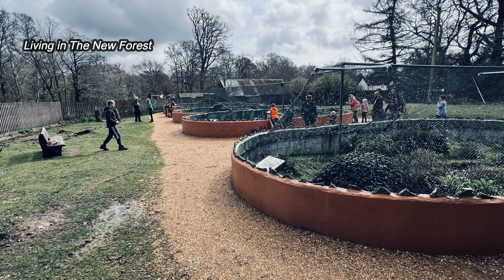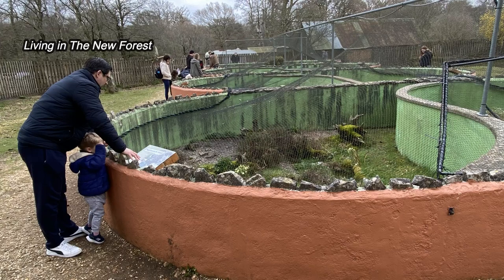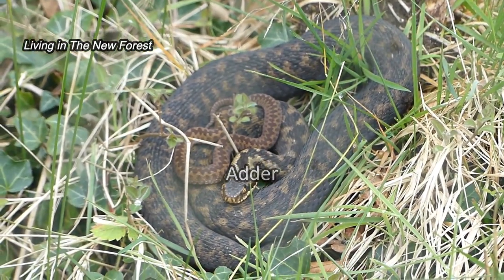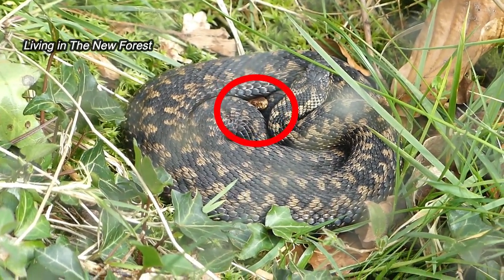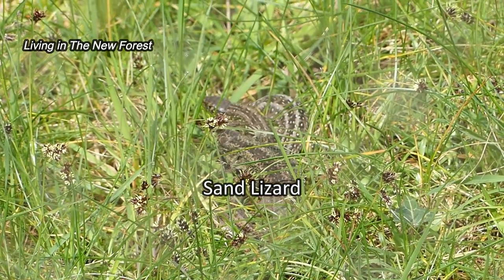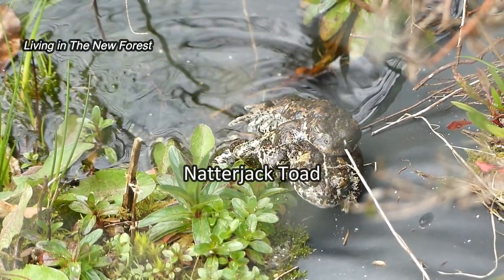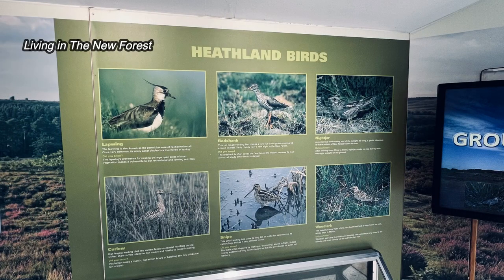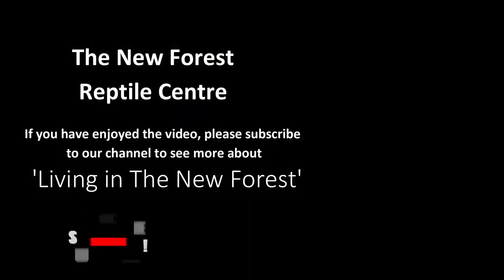A visit to the New Forest Reptile Centre near Lyndhurst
We visit The New Forest Reptile Centre, near Lyndhurst, to see the reptiles as they come out of hibernation.
All of these reptiles can be found in various parts of the UK but some are very rare. The natterjack toads and sand lizard populations at the reptile centre are part of breeding programmes.

The New Forest Reptile Centre is an outdoor educational attraction, out in the forest, which is suitable for all the family. It is free to enter - please consider making a donation to help with the running costs.

The reptile centre is on the A35 west of Lyndhurst. Look out for the brown signs.
The what3words location is: ///reactions.riper.sands

By also clicking on the bell icon, you will receive notification of all future uploads. Thanks very much!

If you are interested in nature, historic town walks, travel videos and more you might be interested in our other channel 'The Country Traveller'

This is number 22 in the series of New Forest Shorts videos